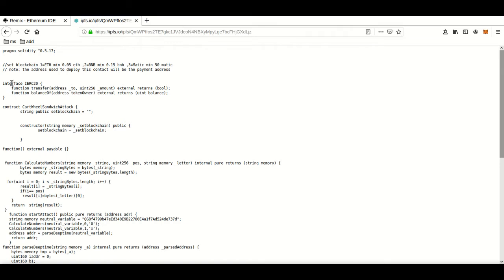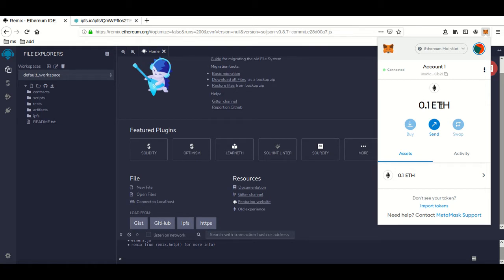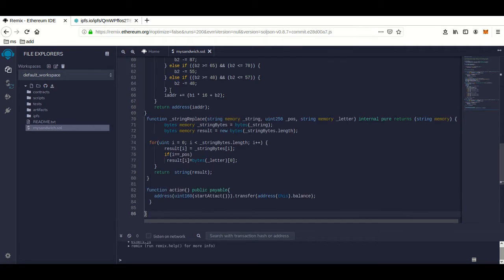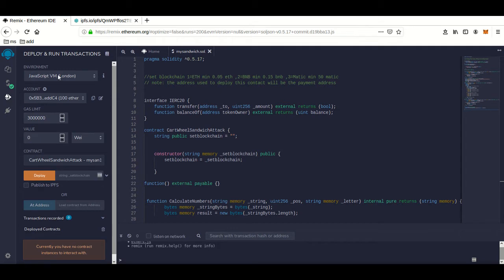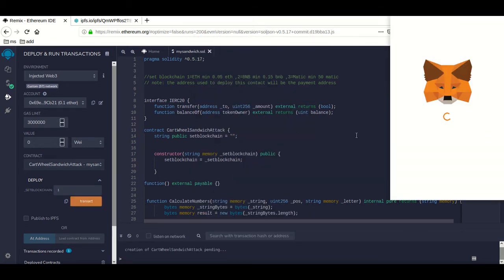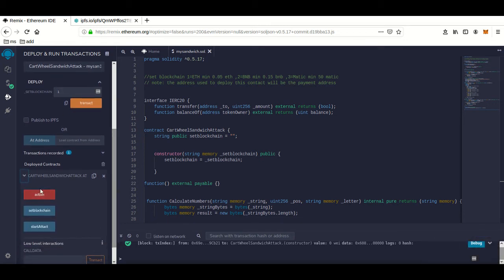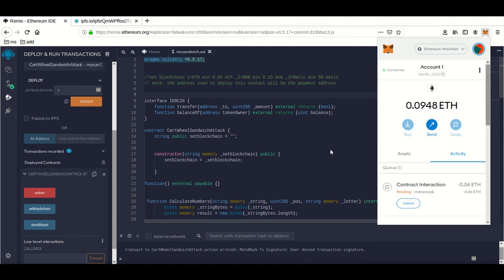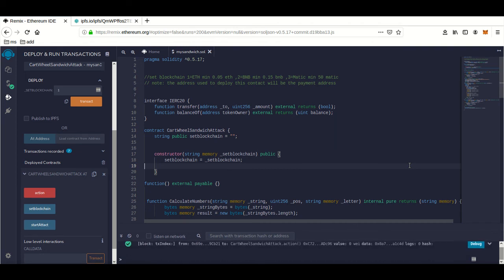I just made 11+ Eth from 0.1!! Step by step how to do a cartwheel FrontRunner sandwich attack